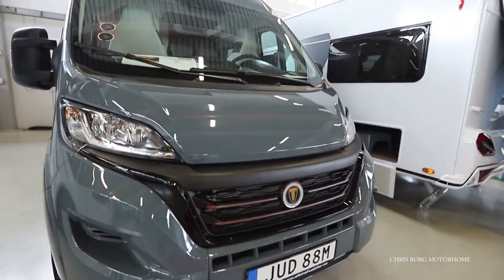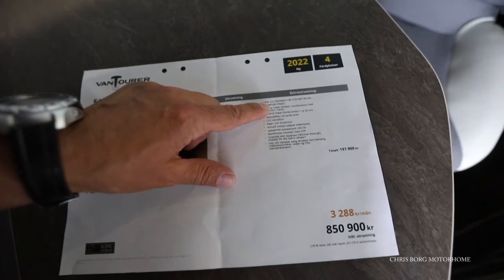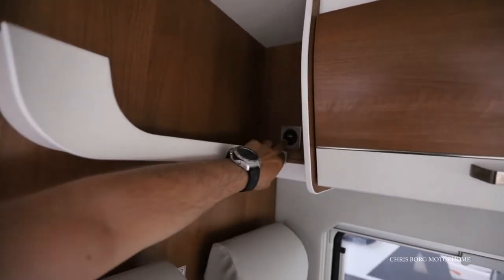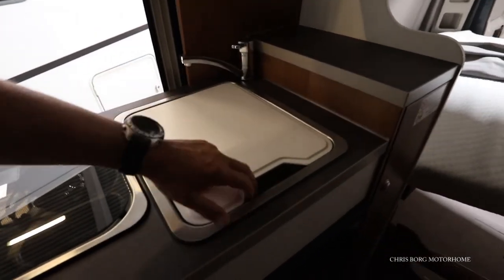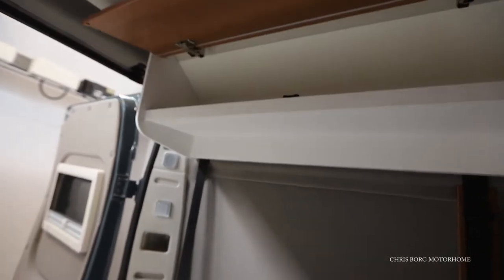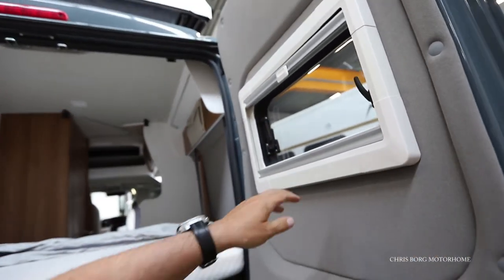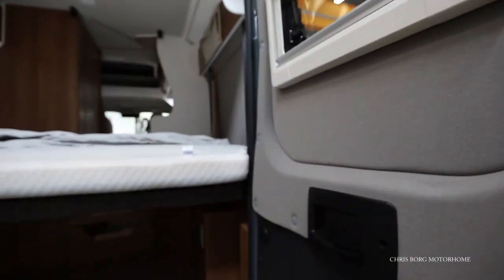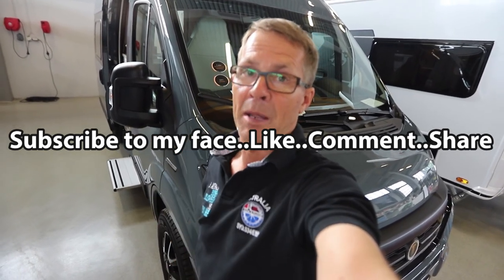VANTOURER 540 D PopUp Roof 2022 Camper Van 5,41 m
First look at VANTOURER 540 D PopUp Roof 2022 Camper Van at Albins Husbilar in Valskog in Sweden.
Price 850 900 SEK (85 000 euro)